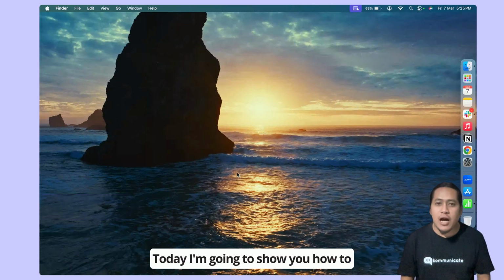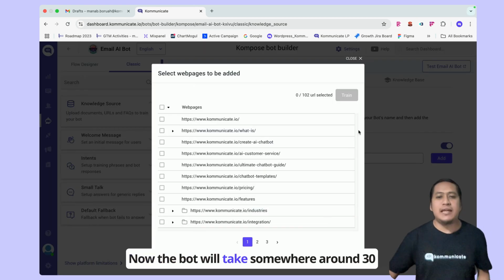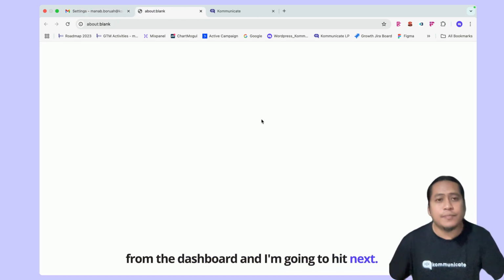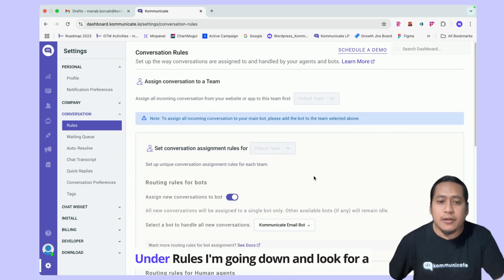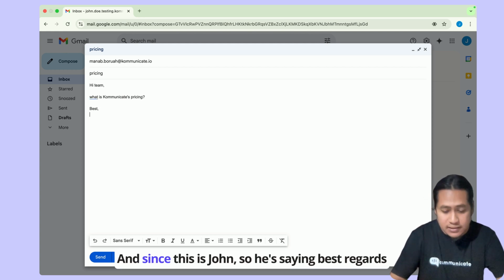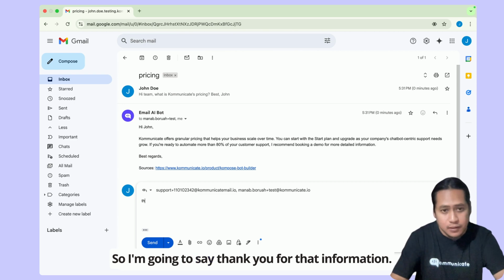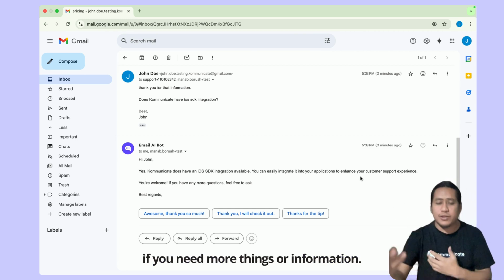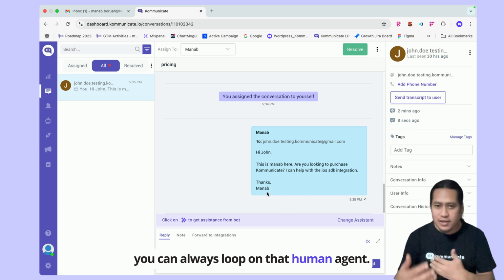How to Integrate AI Into Email Ticketing System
In this video, we demonstrate how to integrate Kommunicate AI with your support email inbox, enabling the AI to handle repetitive queries while allowing your support agents to focus on more complex issues that require human understanding and empathy.

Need help with customization and integration? Talk to us